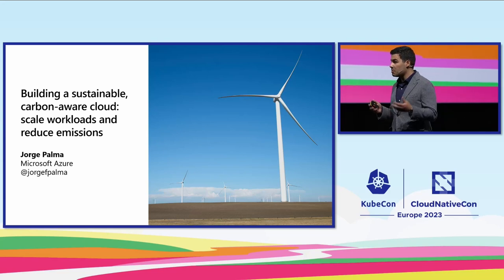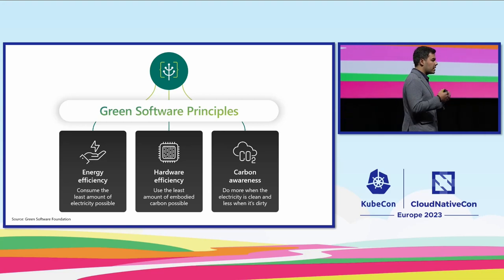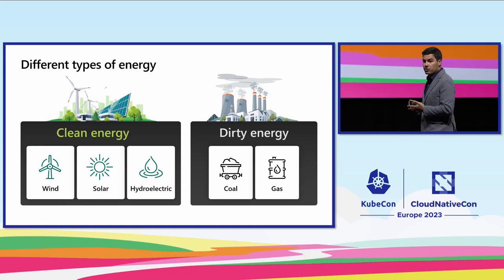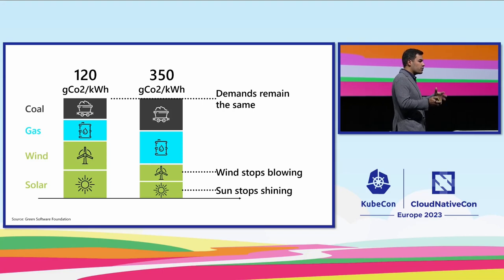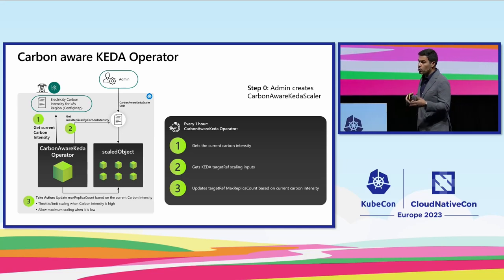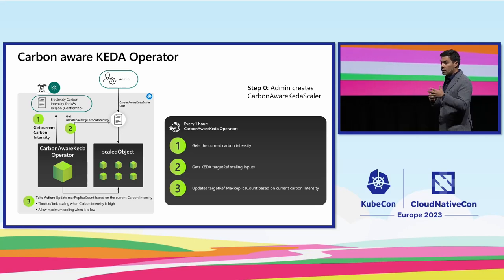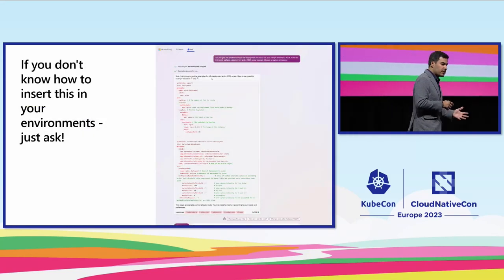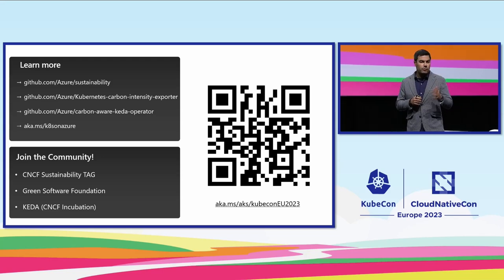Sponsored Keynote: Building a Sustainable, Carbon-Aware Cloud: Scale Workloads and Re... Jorge Palma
Sponsored Keynote: Building a Sustainable, Carbon-Aware Cloud: Scale Workloads and Reduce Emissions - Jorge Palma, Principal PM Lead, Microsoft Azure

When we think about sustainability in the technology space, we know that reducing emissions is essential, even as we face greater demand to build scalable applications. Choosing efficient hardware is only part of the answer. Let's look at carbon awareness from the perspective of building sustainable cloud-native apps.
Using the CNCF open-source project KEDA and making it carbon-aware, we can leverage proactive scaling to reduce carbon emissions for k8s workloads - without requiring changes to your code or your workloads. We’ll look at relevant business scenarios and workload categories where innovating in this space helps us all build a more sustainable open-source future (while also helping manage energy costs).